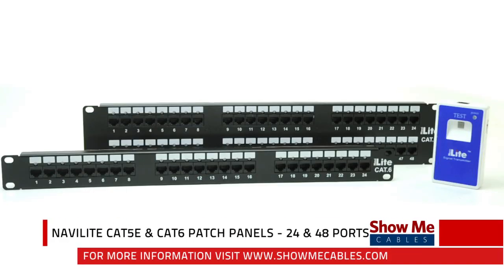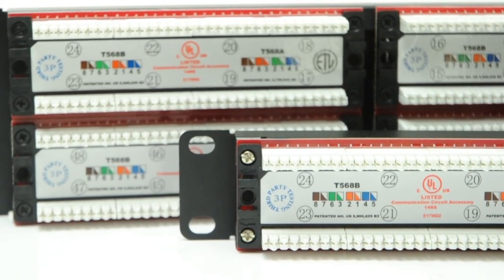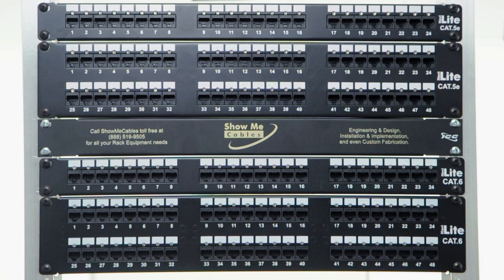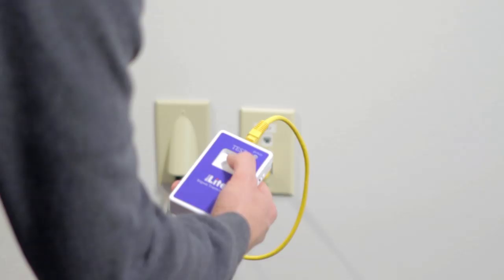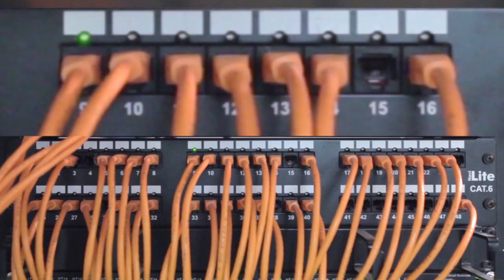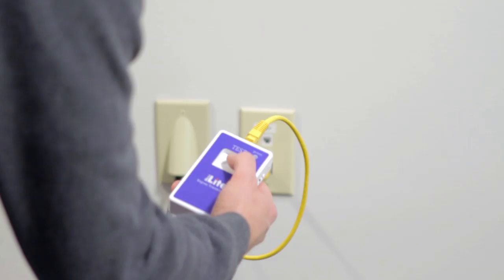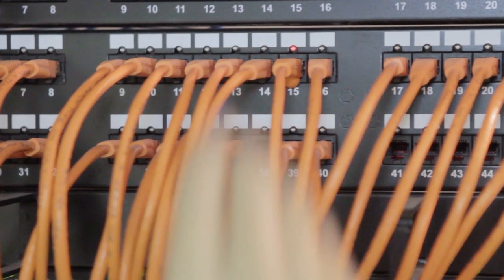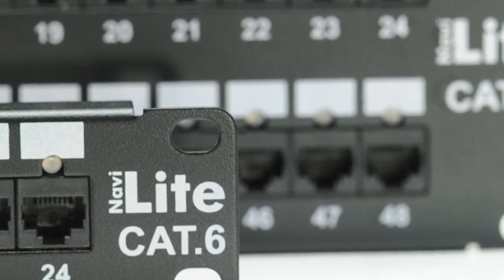NaviLite Cat5e & Cat6 24 & 48 Port Patch Panels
ShowMeCables presents a video showing what the Navilite patch panel is and how it contains embedded dual color LED lights above each port to identify paths and troubleshoot your network. Guesswork caused by hard to hear tones is a thing of the past. Tracing ports, finding faults, especially with two people, makes port identification simple.

Features:

    24 Port & 48 Port
    Cat5e rated & Cat6 rated
    Meets the TIA/EIA-568-B.2 / 568B.2-1 Cat.5e, ISO/IEC 11801 and EN 50173-1 specification.
    Supports T568A & B wiring scheme
    Rack mount
    Attached labels
    110 terminations
    Two LED statuses (Steady/ Flashing) selectable for allowing two teams to work at the same time.
    Two LED statuses (Green/Red) for identifying on-line or off-line. (Connected to switch or not)

For direct access to the Cat5e 24 Port Patch Panel
For direct access to the Cat5e 48 Port Patch Panel
For direct access to the Cat6 24 Port Patch Panel
For direct access to the Cat6 48 Port Patch Panel
For direct access to the NaviLite LED Patch Panel Signal Transmitter